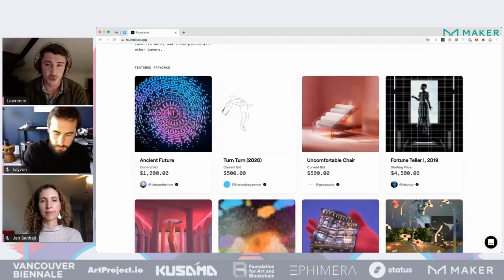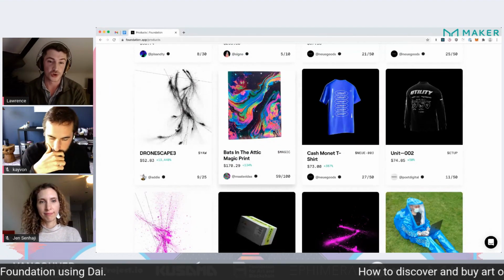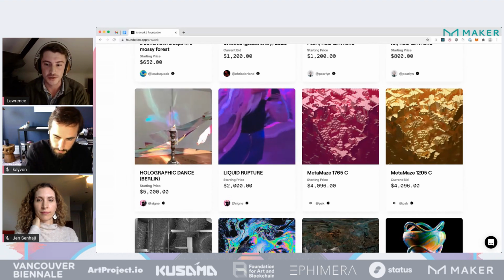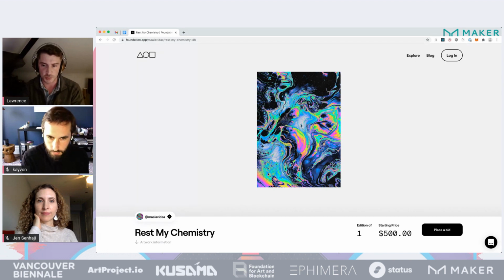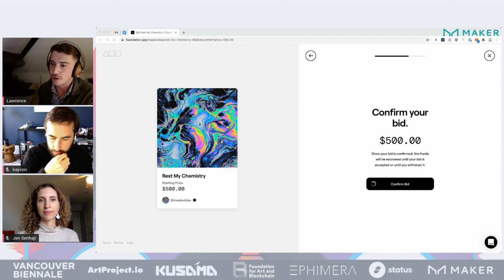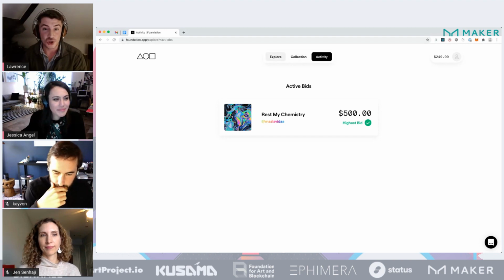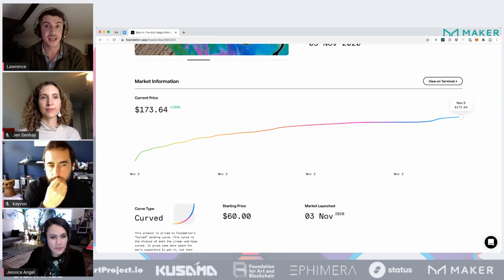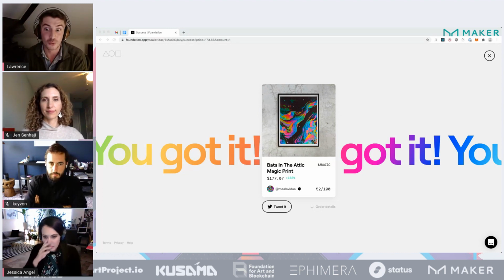MakerDAO Demo: Digital Art Ownership with Foundation & Dai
Creators and Collectors have discovered the newest pallet of tools waiting for them at the intersection of art and blockchain technology. This demo features the Foundation platform, a new medium for buying, selling and trading limited edition goods, and Dai, a stable store of value (cryptocurrency) that's easily transferred worldwide. It explores how platforms and artists are using NFT technology and Dai to reimagine the art market, making it more accessible and innovative.